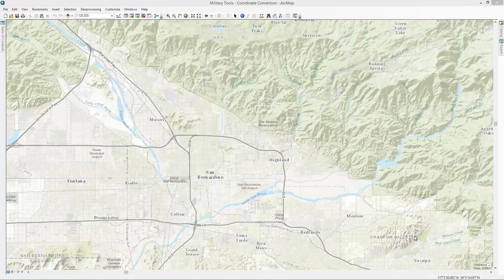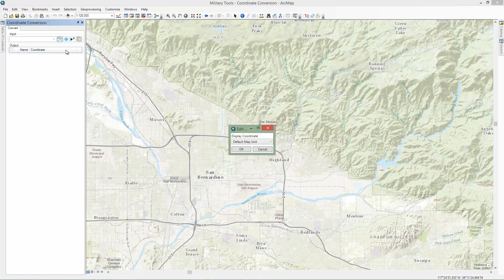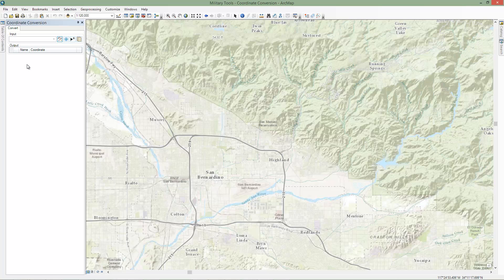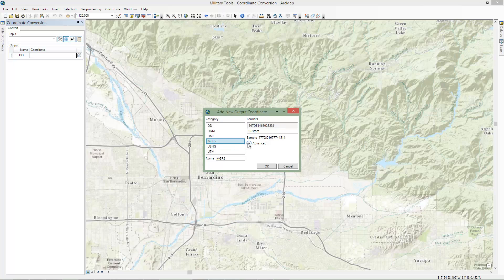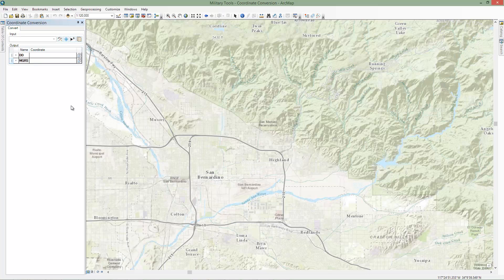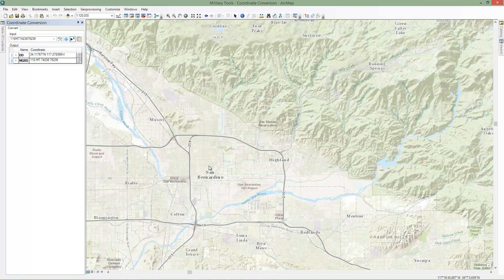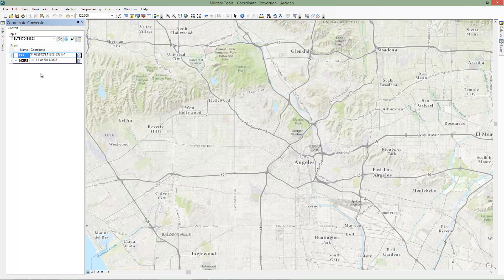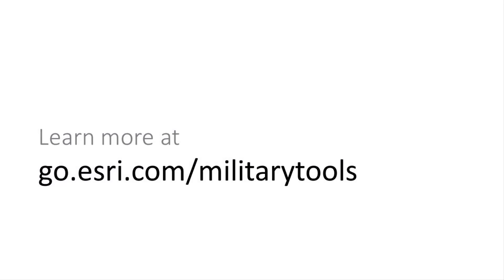Military Tools for ArcGIS in ArcMap: Using Coordinate Conversion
This video introduces Coordinate Conversion functionality in Military Tools for ArcGIS in ArcMap. It is common for analysts to work across various systems that use different coordinate systems to pinpoint places on the Earth. For example, your coordinates may be Decimal Degrees (DD) and another system might require the same location using Military Grid Reference System (MGRS). Using Coordinate Conversion, you can input coordinates using one coordinate system and output to different coordinate systems in multiple notation formats.